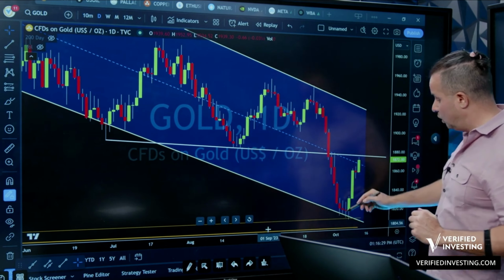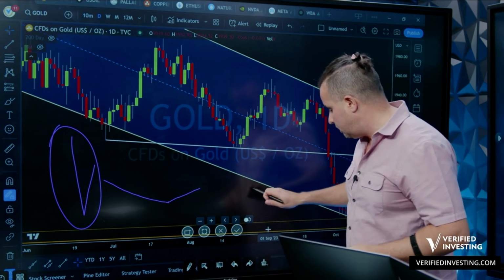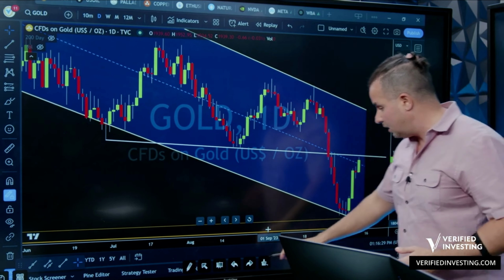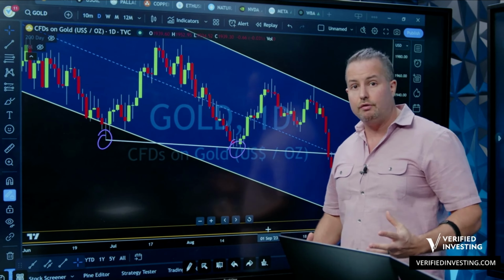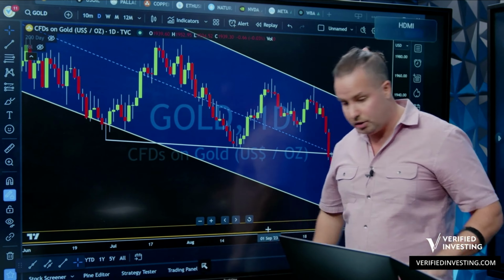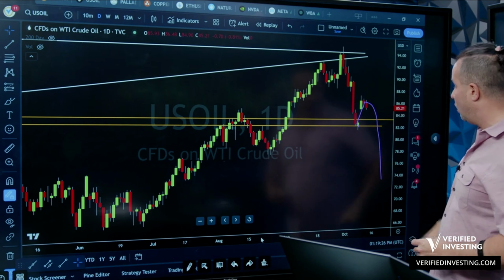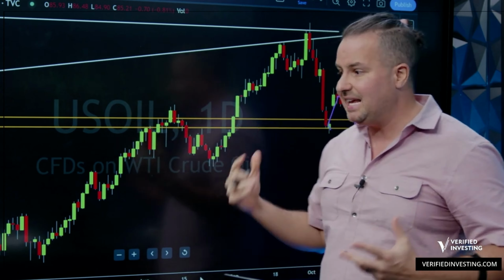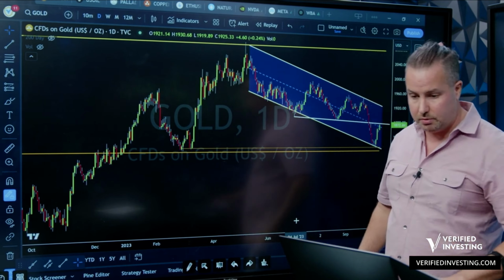How Markets Flush You Out Before The Big Move!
Follow Gareth for more exciting content:👇🏼